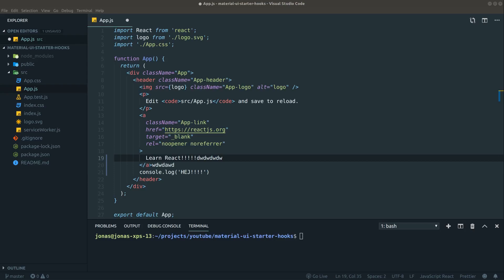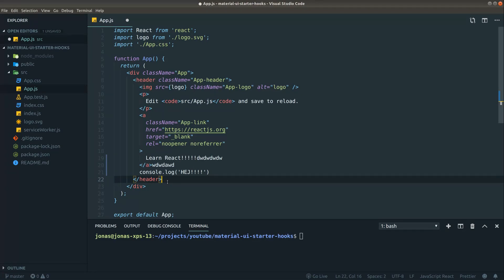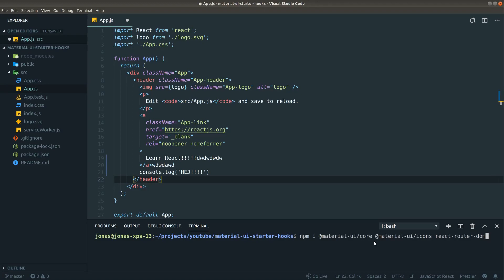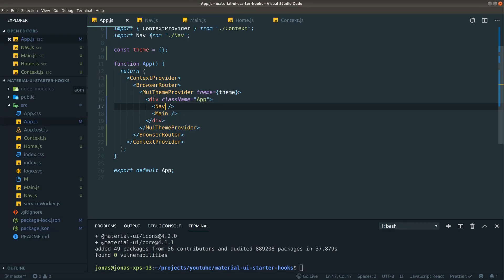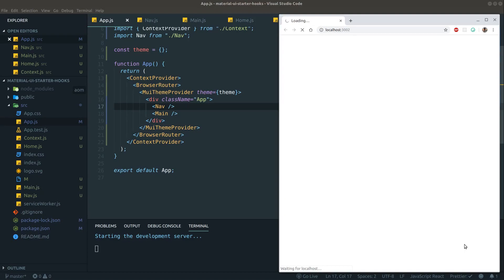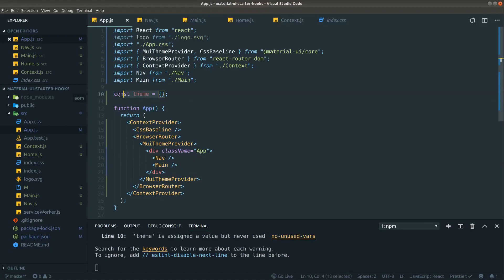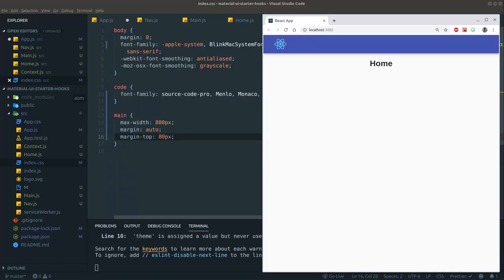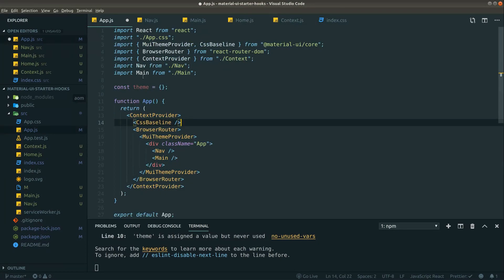Material UI v4 setup with React hooks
In this video I showcase my initial setup of a project using the latest versions of React and Material UI.
Material UI is a great library for creating projects with stylish design fast and with the new hooks API, together with React hooks, everything comes together very nicely.